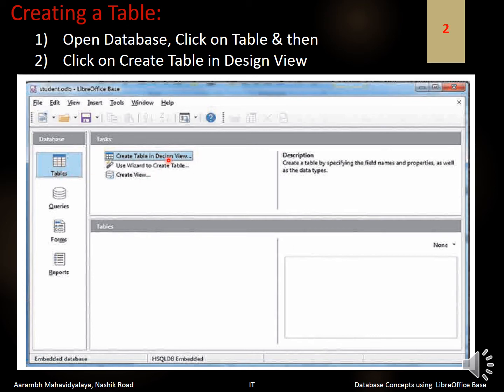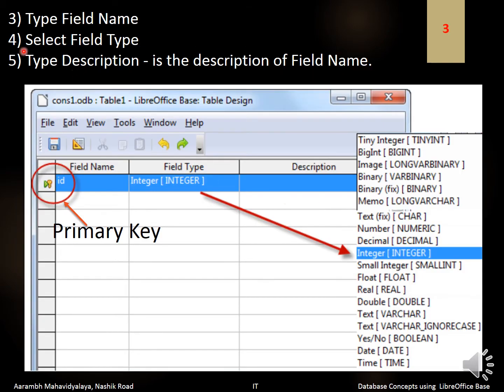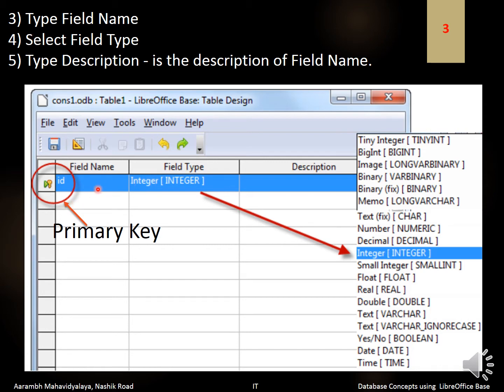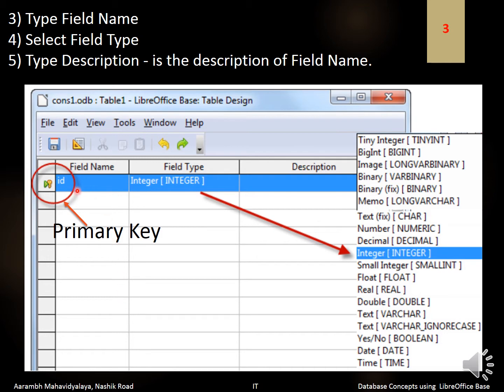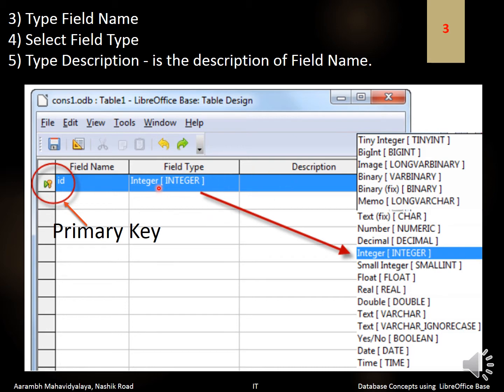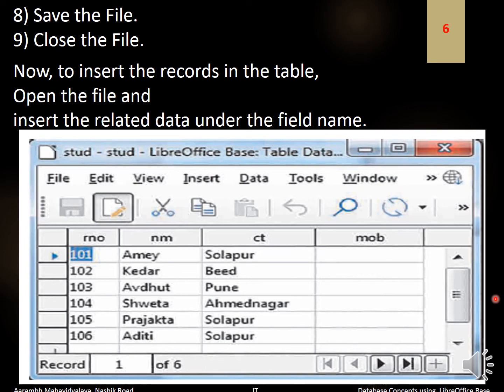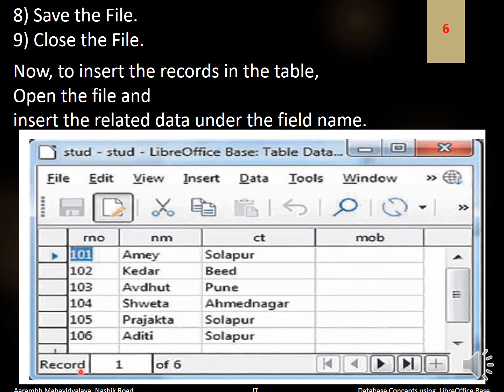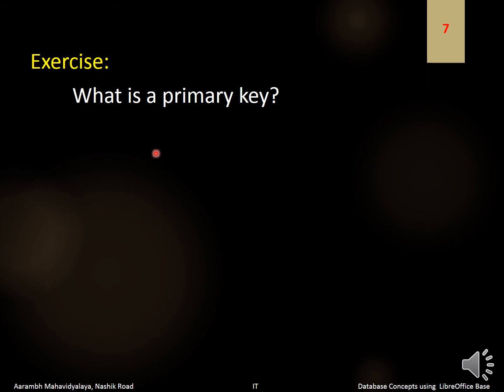12 - IT - Commerce - Lesson 5 - DB Concepts using LibreOffice Base - table creation - Lecture No .4